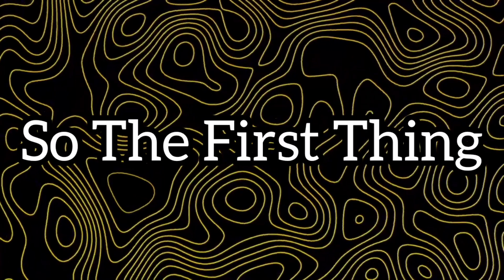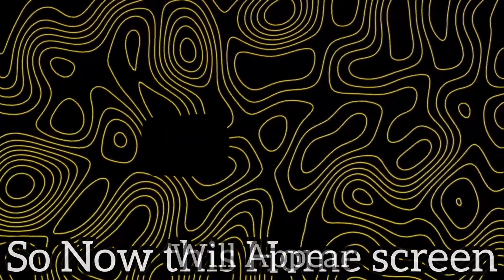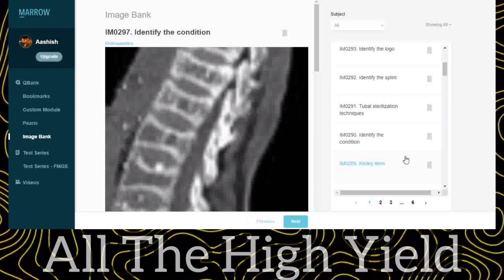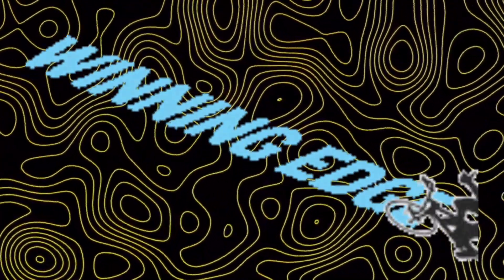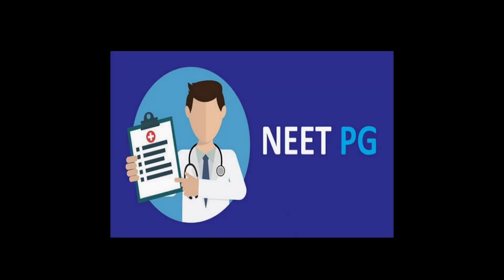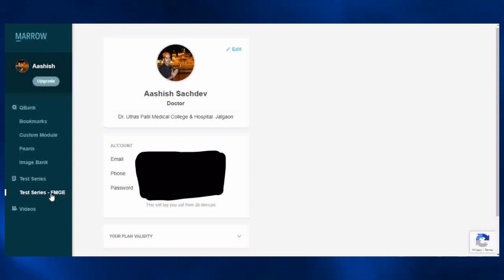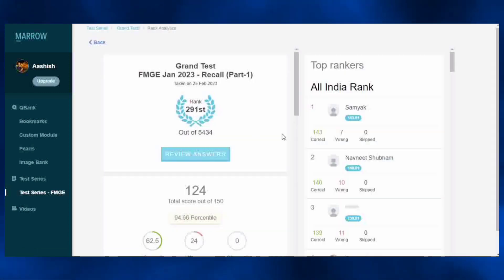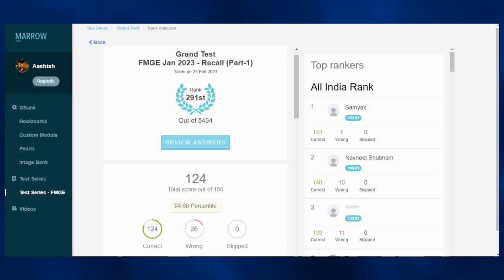Game Changer secrets Unleashing Power of Marrow App for cracking NEET PG /INICET/NExT Success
NExT exam

MBBS entrance

Medical entrance exam

How to prepare for NExT exam

MBBS admission process

NExT exam syllabus

NExT exam tips and tricks

Medical entrance exam 2023

Best books for NExT exam

NExT exam question paper

NExT exam pattern

NExT exam eligibility

NExT exam preparation strategy

NExT exam updates

NExT exam analysis

NExT exam results

NExT exam cut-off marks

Medical college admissions

Medical career options

Future of MBBS graduates